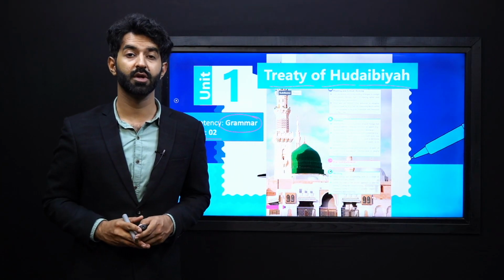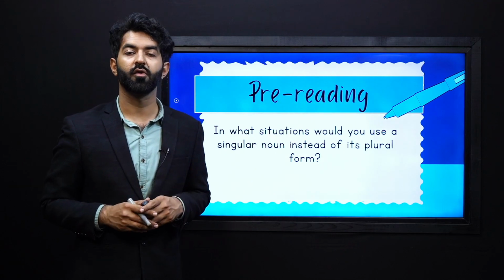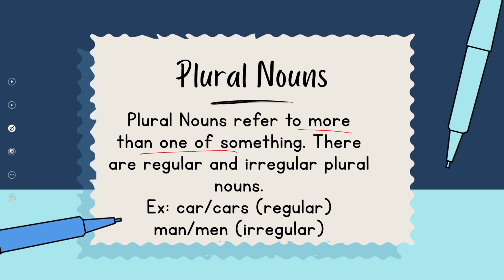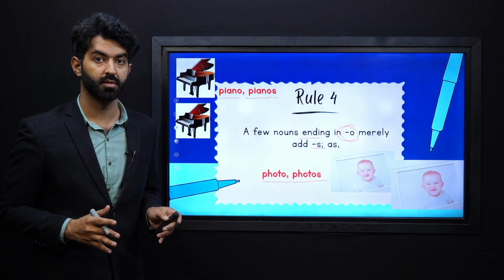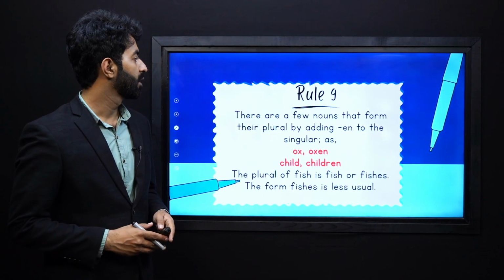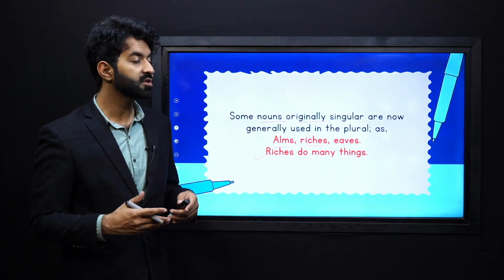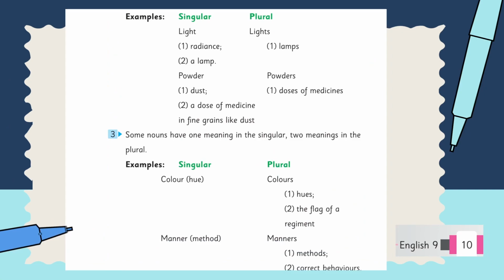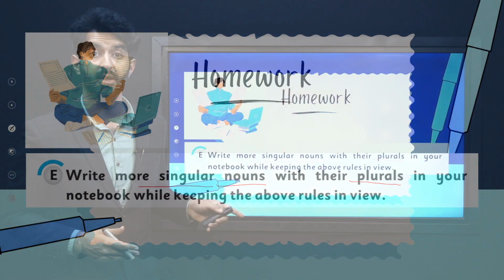English 9 Unit 1 Page 10 Lecture 2 || NCP 2022-23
1.PowerPoint Presentation